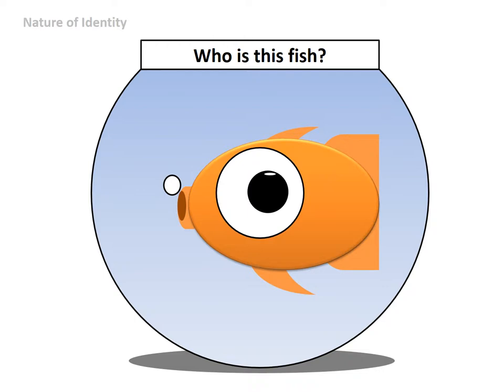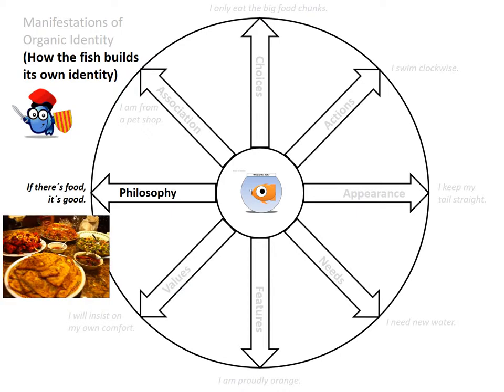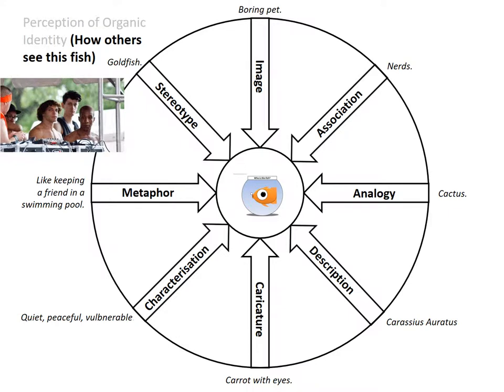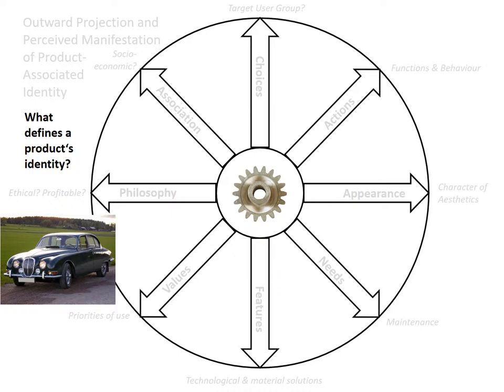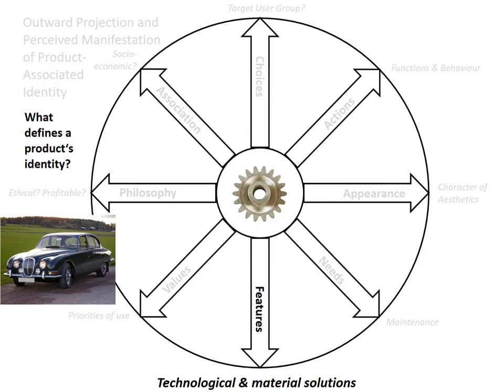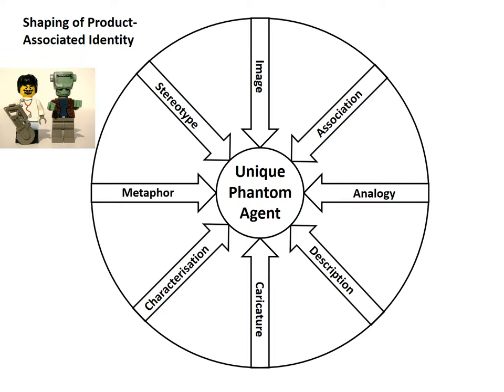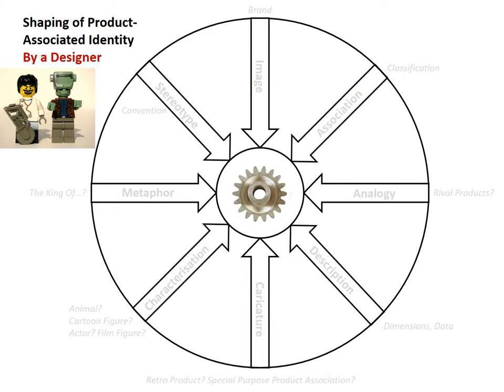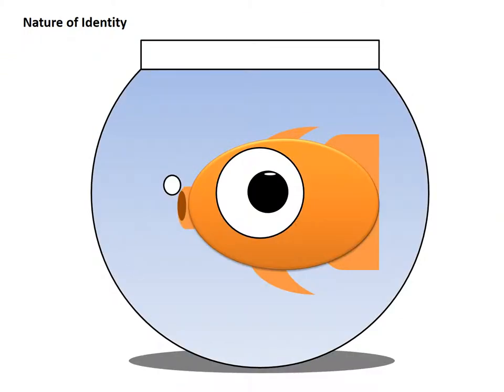Creating Identity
A reflection on the nature of identity, and how a method may be devised to create identity similar to living beings in inanimate objects.